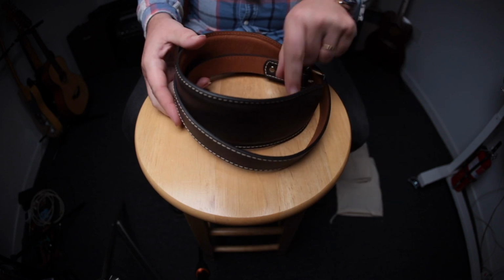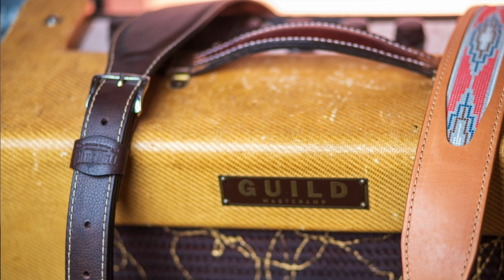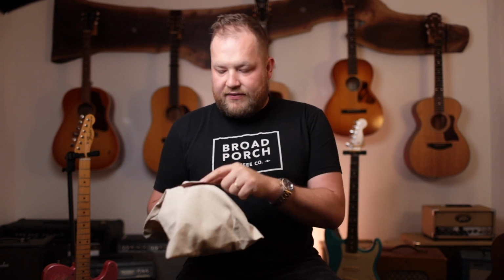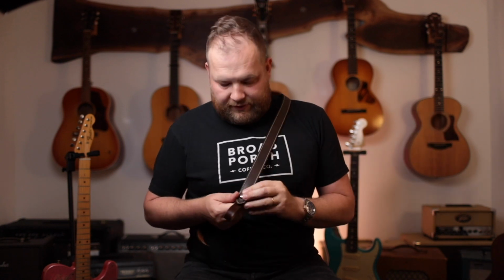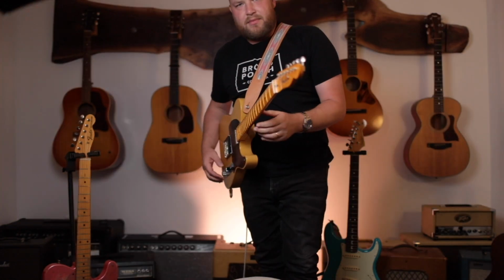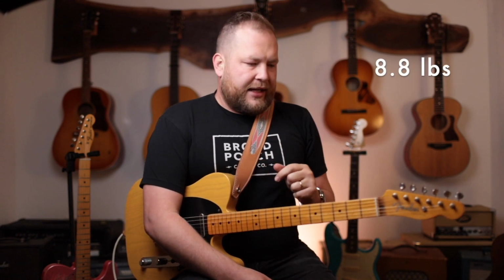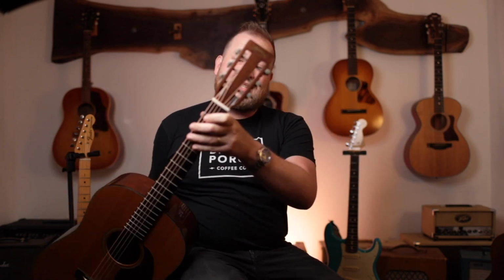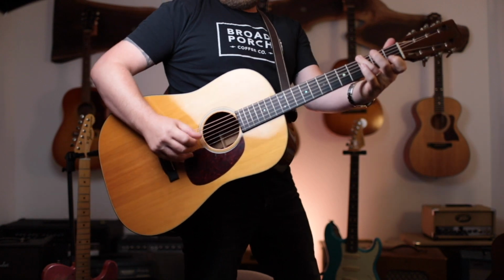Should you invest in a good guitar strap? Featuring Blue Bell Straps from Spain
Snark Tuner

Screwdriver Set